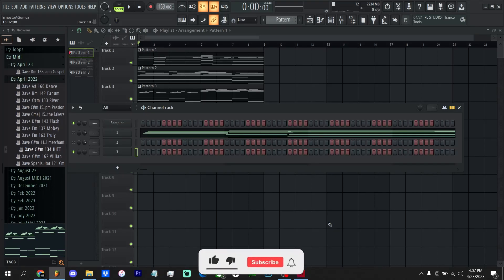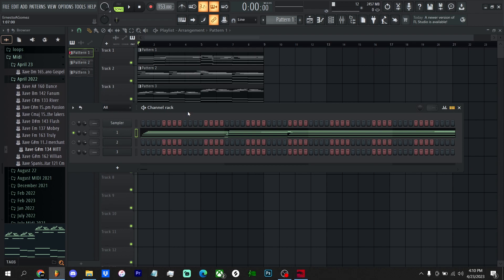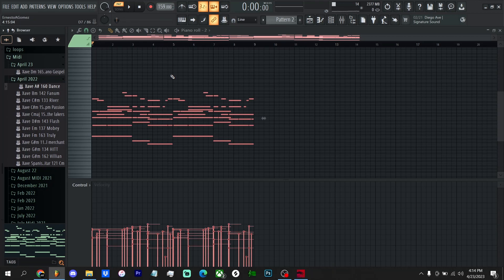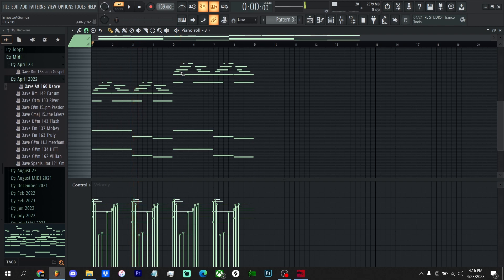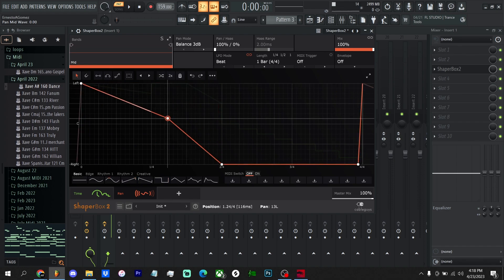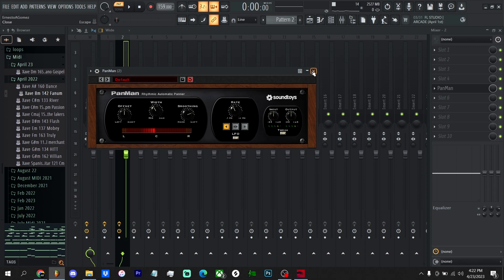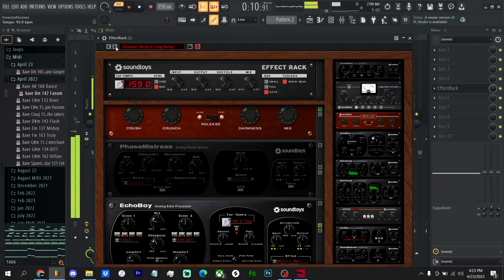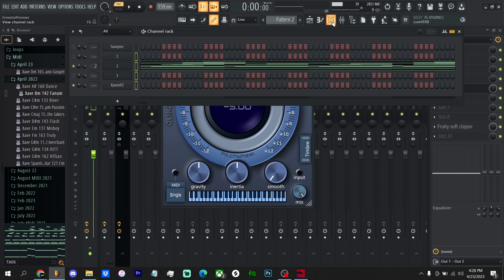10 Essential VSTs to Become a Platinum Sample Maker! | Fl Studio 21 Tutorial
10 Essential VSTs to Become a Platinum Sample Maker  | Fl Studio 21 Tutorial

TimeStamps
0:00 Intro
0:30 Analog Lab V
2:00 Kontakt
3:40 SRX Strings
5:39 Xpand (Bonus)
6:15 Shaperbox 2
8:13 Tremolator
8:50 Panman
9:29 Effectrack
10:20 Portal
11:40 Pitchwheel

IGNORE